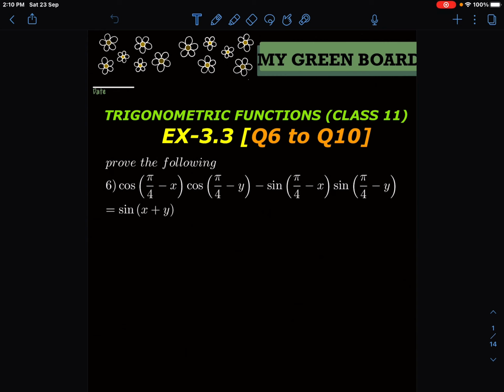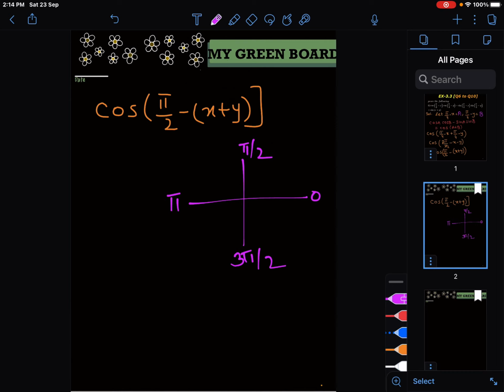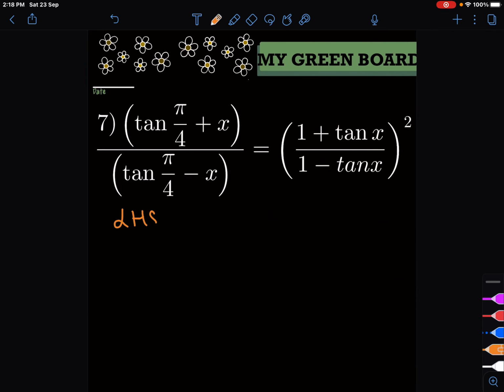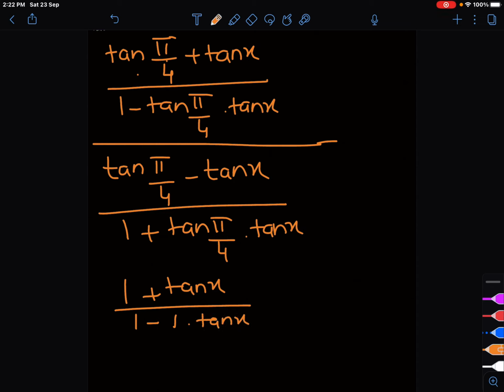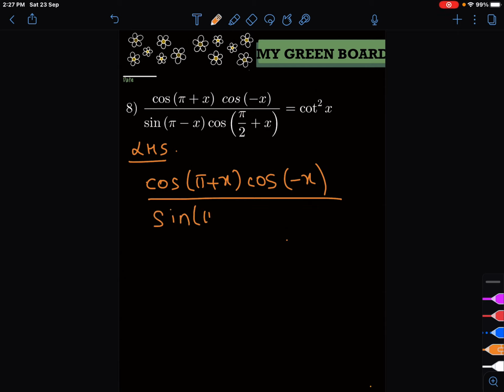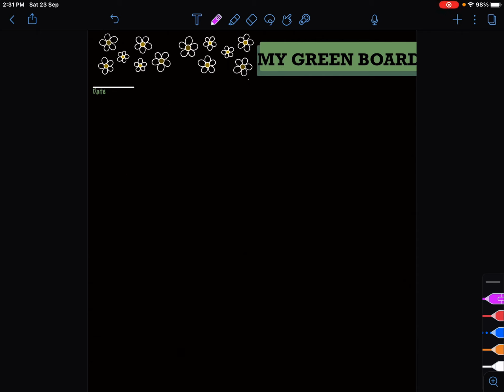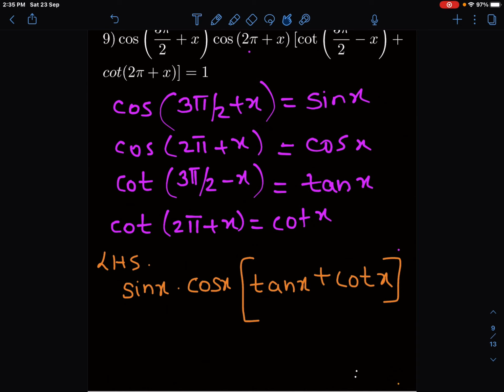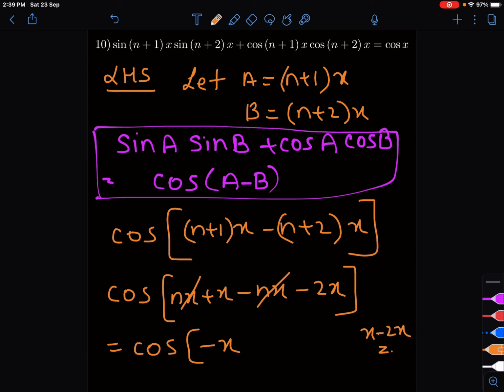TRIGONOMETRIC FUNCTIONS CLASS11 Ex-3.3 Q6 - Q10| Cbse | ncert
Easy tips and tricks to solve various trigonometry problems 😁enjoy maths with mygreenboard .. share and spread easy maths 😀